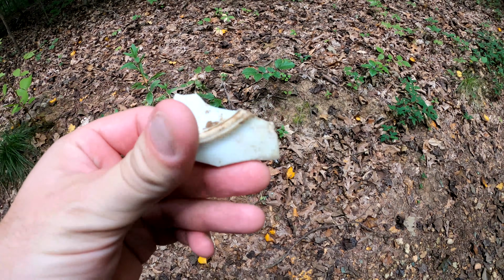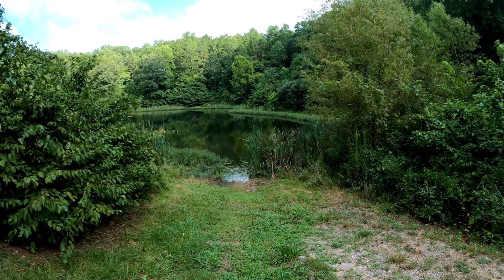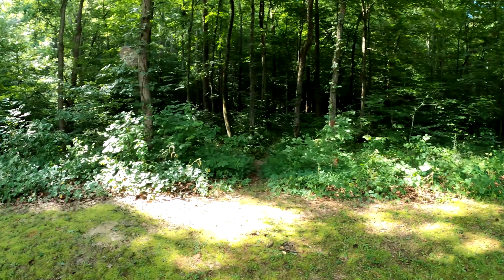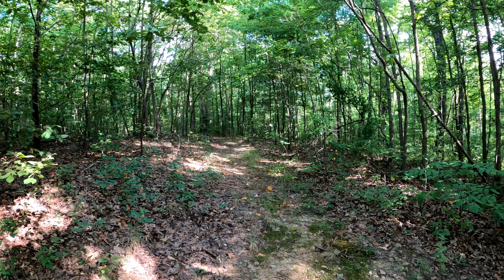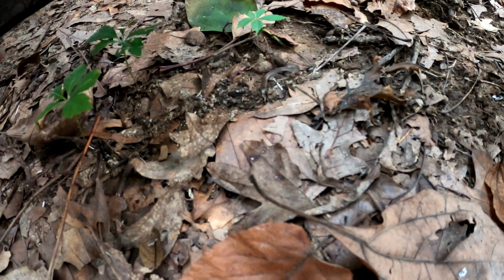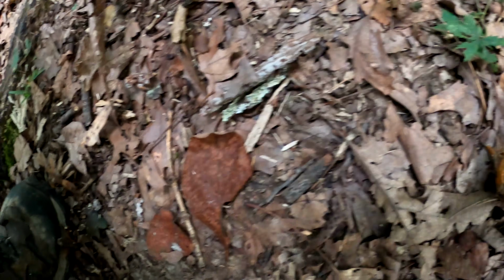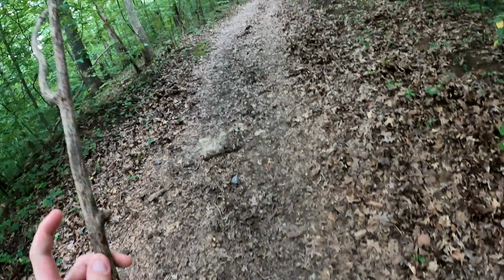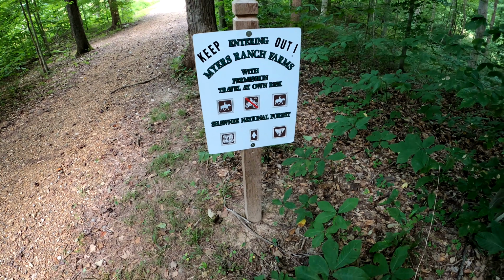Iron Mountain - Part 1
Part One of Iron Mountain is home of Kaolin Mines which was the clay mining operation that created Anna Pottery. This area is part of the Shawnee National Forest.

While driving on Route 127 from Anna (R-146), take a right on Mountain Glen Road. Then turn right on Kaolin Road. Take your next right on Kaolin Pit Lane. Please drive careful and slow here. At the fork, stay right - respect the private property owner to your left. Drive to the end where the trailhead is. Someone is maintaining the trailhead - I suspect a horse camp might be doing it. Hikers and horse riders only! I was told you can camp at the trailhead, too. Get on the trail closests to the pond which is actually a really deep clay pit mined for the pottery. Get on the numbered trail to your left and take it to Iron Mountain (up!). I give historical information in the video!

Metropolis, Illinois 62960

and become a premium member for a no-risk low monthly fee

-Elizabeth W.
-Grant T.
-Erik B.
-Amanda R.
-Monica T.
-Sherry L.
-Jenn B.
-Mike Z.
-Elizabeth S.
-Mark P.

WARNING: The area filmed in this video contains dangerous conditions and features. Always put safety before all else. Watch your step, don't handle wildlife and be mindful when conditions are wet and slick. People have died around this area because they didn't put safety first.

All footage is copyright Hiking with Shawn. Hiking with Shawn is a nationally registered trademark of Hiking with Shawn, LLC. Footage may not be repurposed without official permission beforehand. All videos filmed on public land (both state and federal) are NOT monetized per the required permit regulations for commercial use. Monetized videos are filmed on private property where permission has been granted.